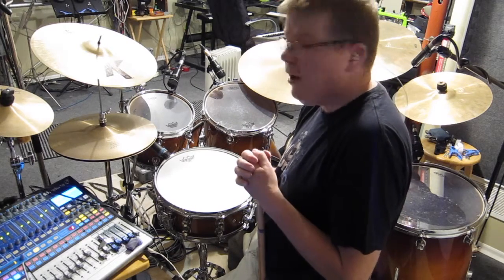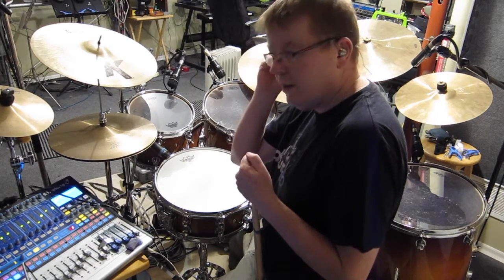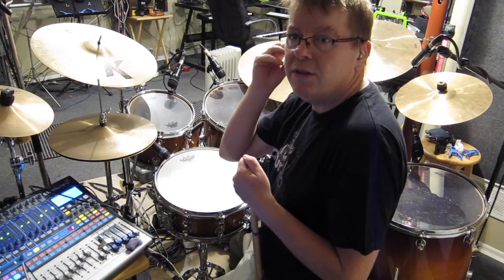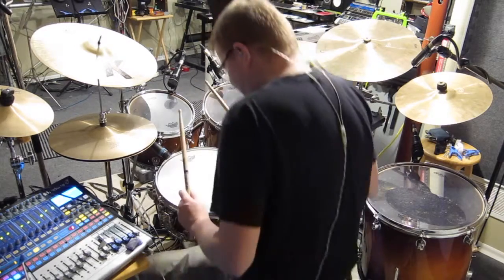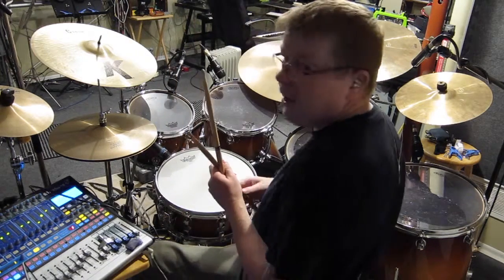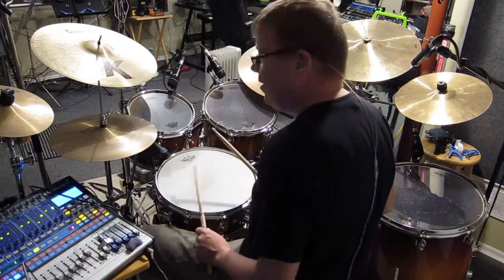Drum Tuning Vlog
This video is about Drum Tuning Vlog